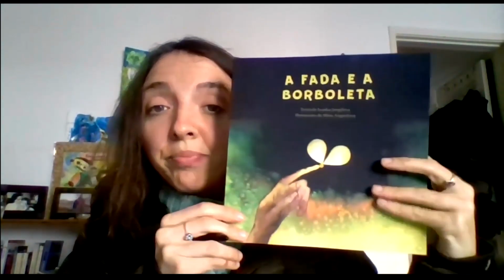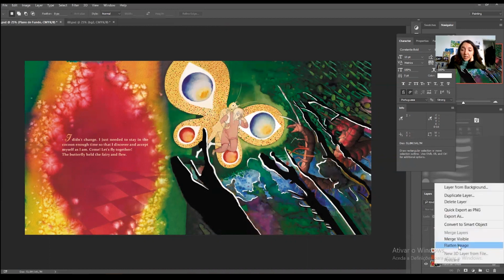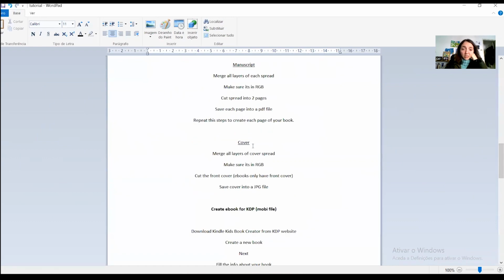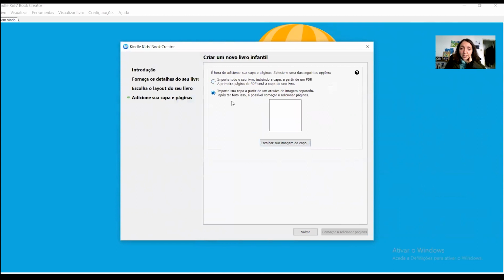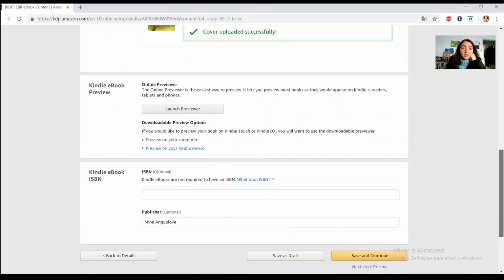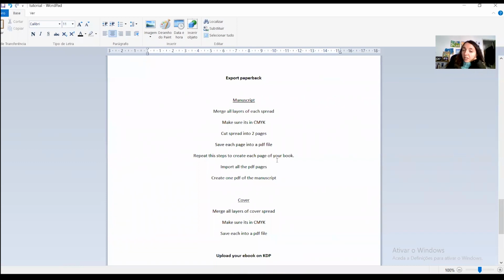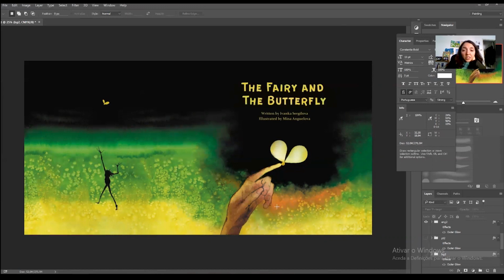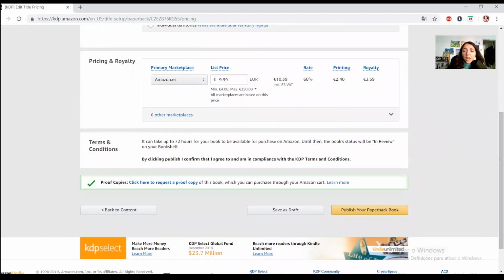Tutorial - Formatting & publishing children's ebook & paperback (KDP)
This is a step by step tutorial on how I formatted, exported and published (with KDP) my children's ebook and paperback - "The Fairy and The Butterfly".

The book on Amazon